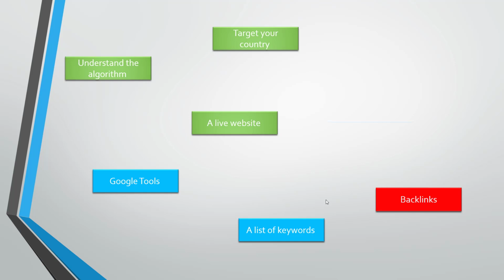The Ultimate SEO Tutorial: Dominate Search Engines Now!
Are you ready to take your online presence to the next level? Dive into "The Ultimate SEO Tutorial: Dominate Search Engines Now!" and unlock the strategies that will propel your website to the top of search results.

🔍 What You'll Learn:

✅ Keyword Research Mastery: Discover how to uncover the most valuable keywords for your niche and leverage them to attract your target audience.

✅ On-Page Optimization: Learn the art of optimizing your website's content, meta tags, and structure to align with search engine algorithms.

✅ Off-Page Strategies: Explore off-page SEO techniques such as link building, influencer outreach, and social signals that boost your website's authority.

✅ SEO Tools Demystified: Get hands-on experience with powerful SEO tools that simplify analysis, tracking, and continuous improvement.

✅ Algorithm Updates Survival Guide: Stay ahead of the curve with insights into the latest search engine algorithm updates and adjust your strategy accordingly.

🌐 Who Can Benefit:

Whether you're a business owner, content creator, or aspiring digital marketer, this tutorial is designed for everyone seeking to dominate search engines and increase online visibility.

Connect with fellow learners, share your successes, and stay updated on the latest trends by joining our community.

🚀 Key to Note:

At Searchsquids_Freetraining, we are committed to providing actionable insights and in-depth tutorials to empower you in the dynamic world of digital marketing.